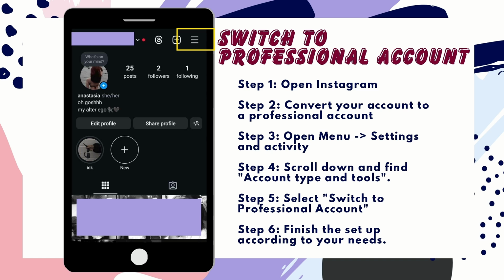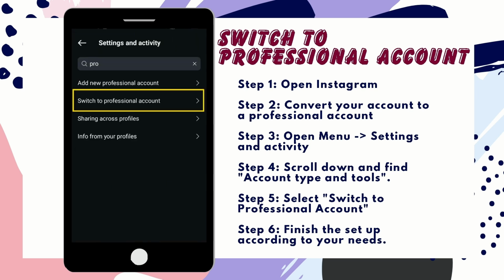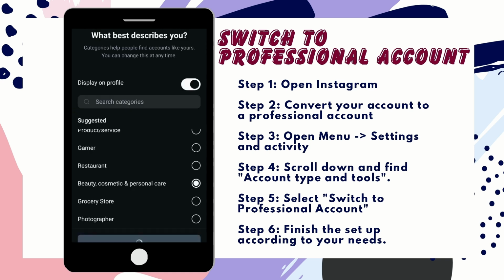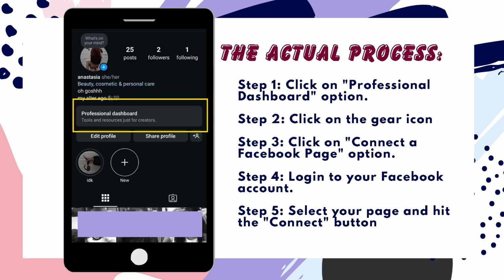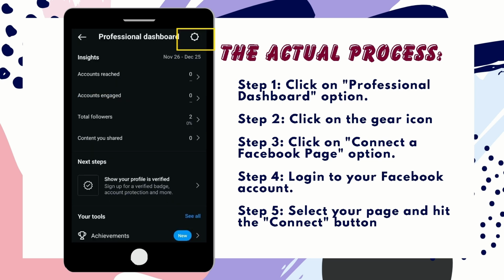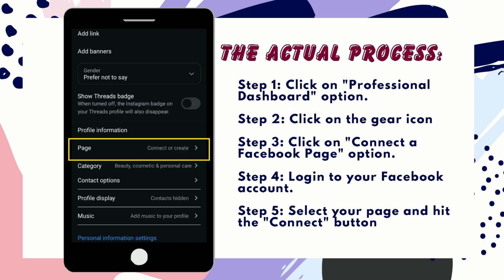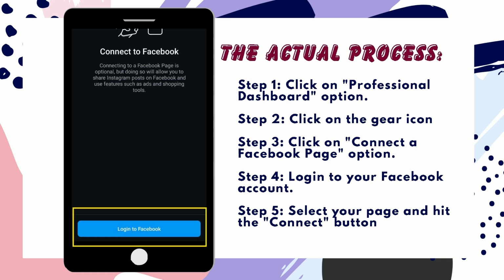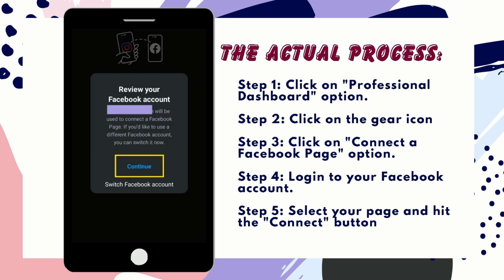HOW TO CONNECT FACEBOOK PAGE TO INSTAGRAM (BEST)(2025)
Title: How to Connect Facebook Page to Instagram

Description:
Looking to link your Facebook Page to Instagram? 🤝📱 This quick and easy tutorial will show you how to seamlessly connect the two platforms, making it easier to manage posts, messages, and analytics for your business or personal brand.

💬 Have questions or need help? Drop them in the comments!